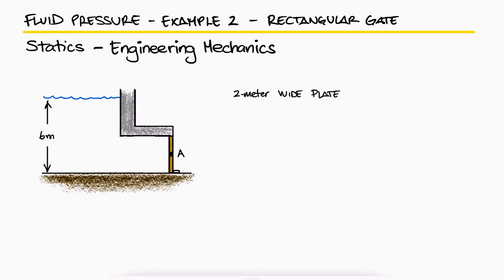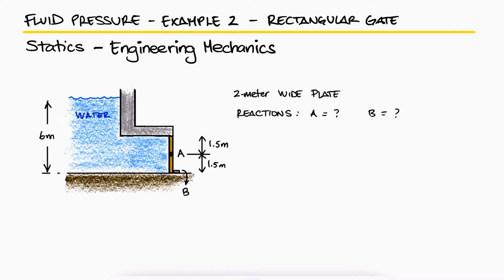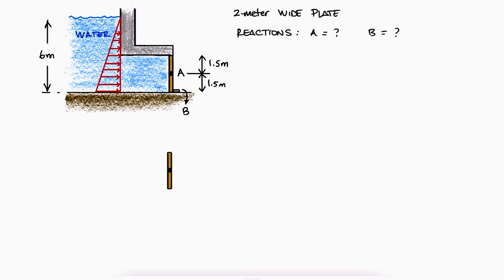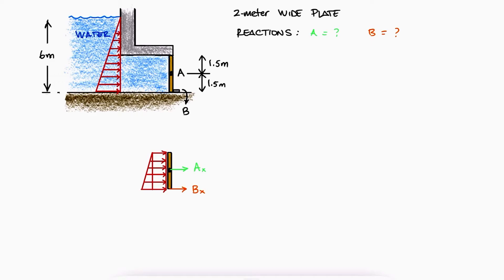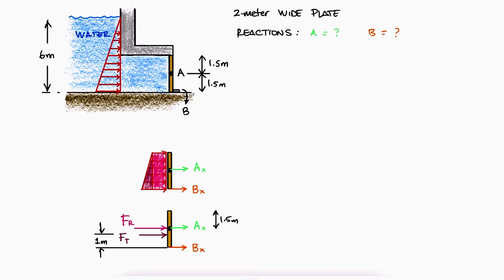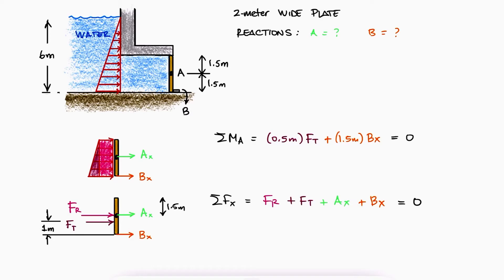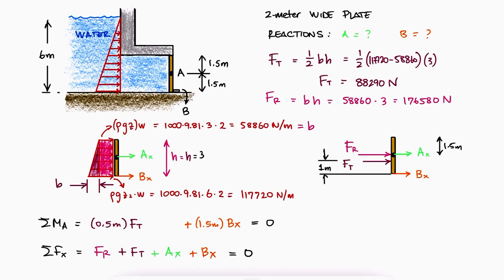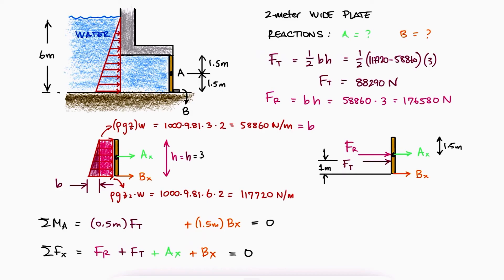Hydrostatic Pressure of SUBMERGED Gate in 2 Minutes!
Finding the reactions of a gate submerged in a water reservoir, using hydrostatic pressure equations. Statics.

Hydrostatic Pressure
Triangular Distributed Load
Distributed Load Function
Load on Inclined Surface
Submerged Gate

Main Video Link:
EVERYTHING on Hydrostatic Pressure (Fluid Pressure) in 8 Minutes